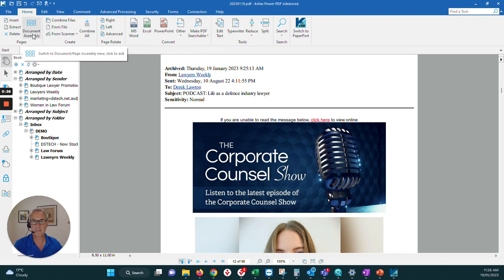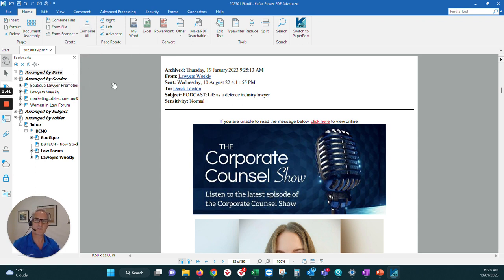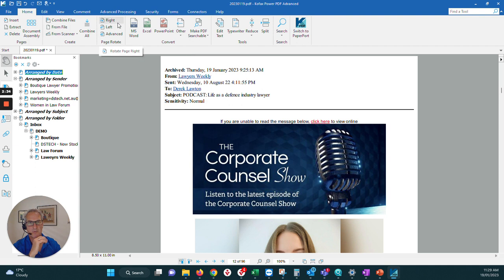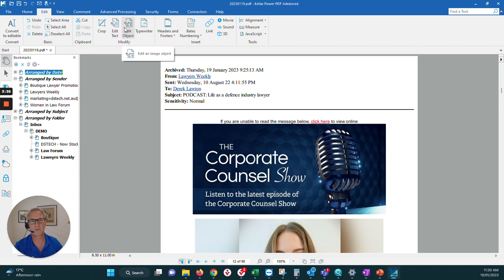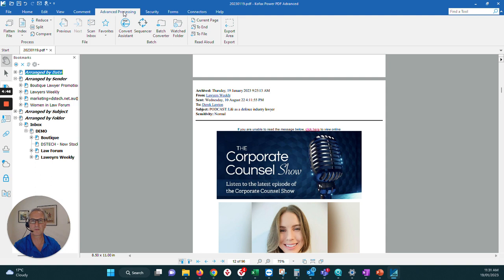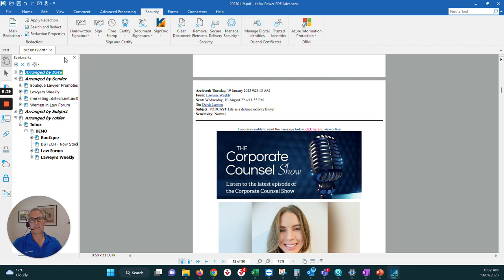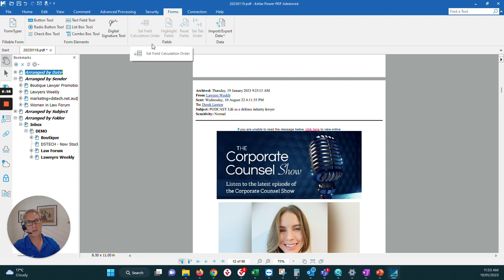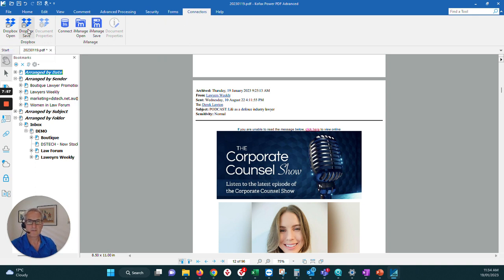Power PDF Advanced - High level overview of features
A high level overview of the key features of Power PDF including the layout of the product and the extensions that make this product so popular in commercial and professional service environments.

Dynamic Software Solutions offer support and training services for Power PDF and connectors for LEAP,  Lexis Affinity, PracticeEvolve and other document management systems.